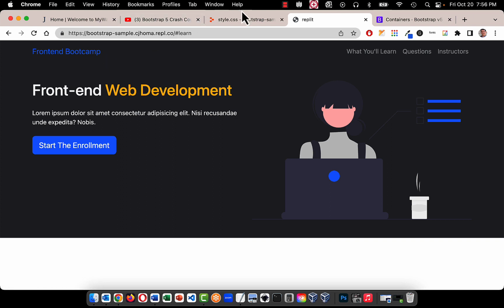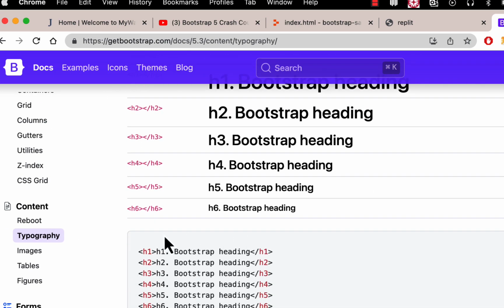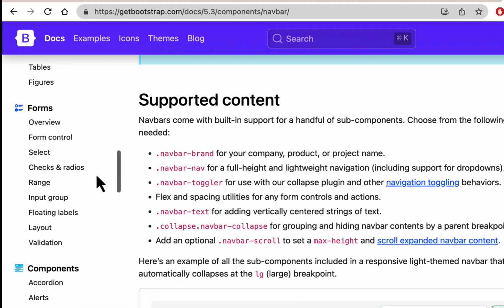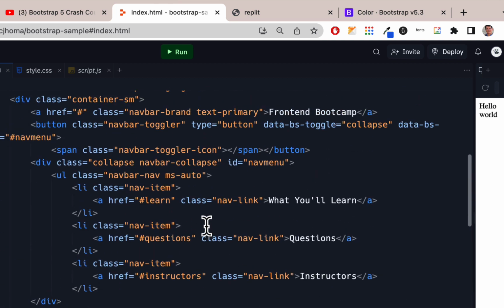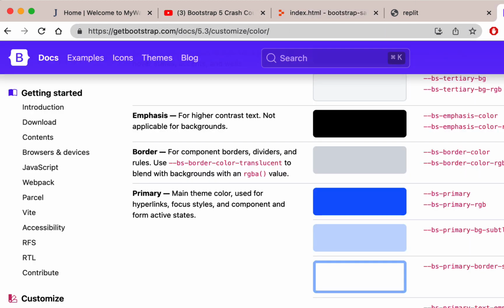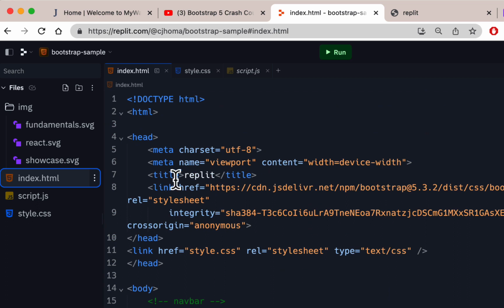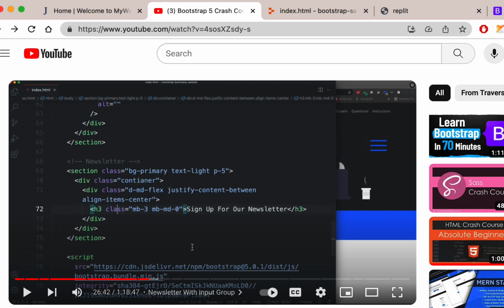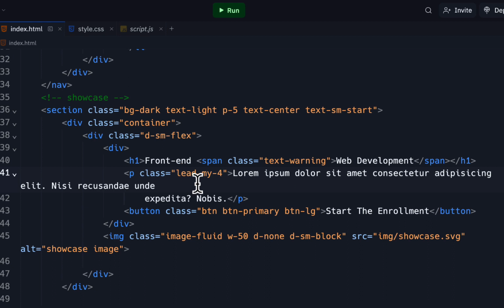ex7 Bootstrap Intro Pt1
Overview of our ex7 assignment that we'll complete in Replit following Traversy Media video.